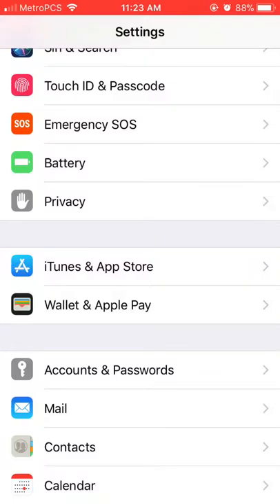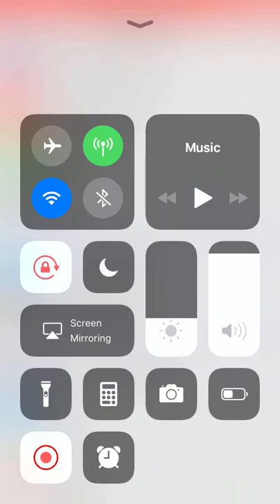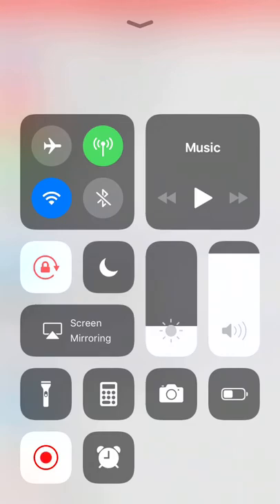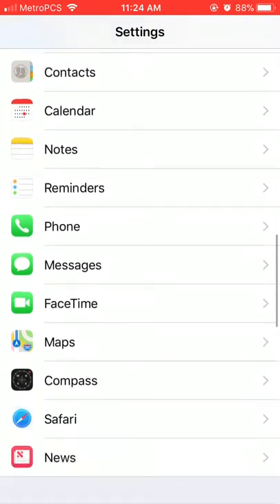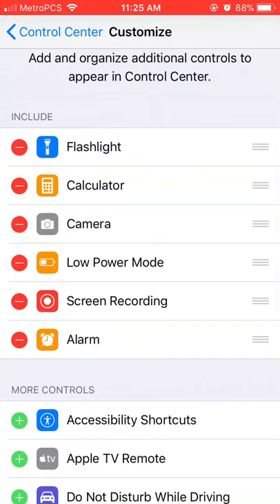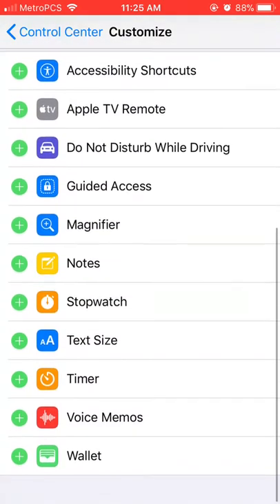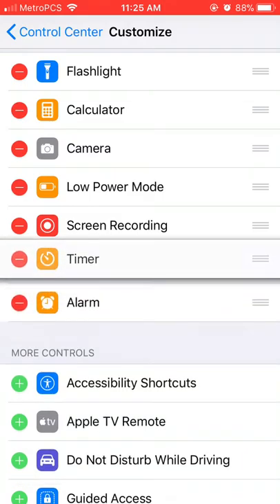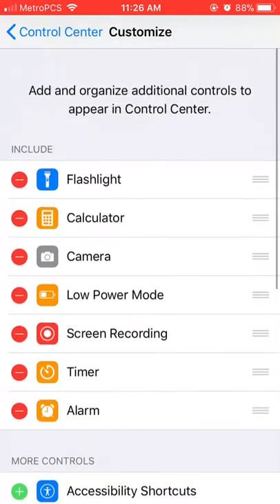iPhone - Customize Control Center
Series of short iPhone tips you may find useful.